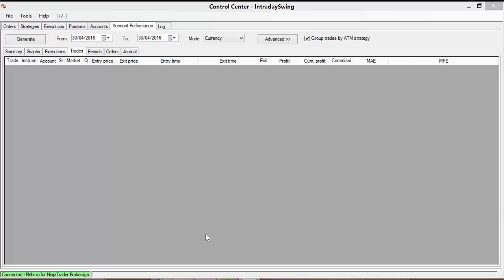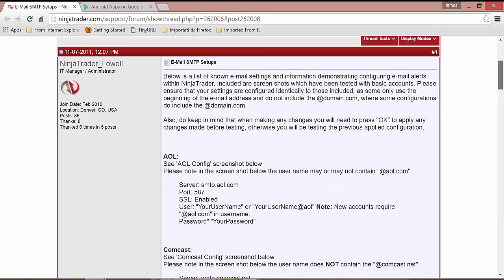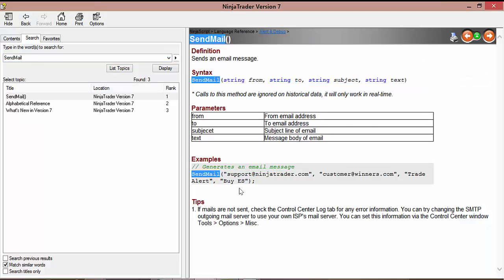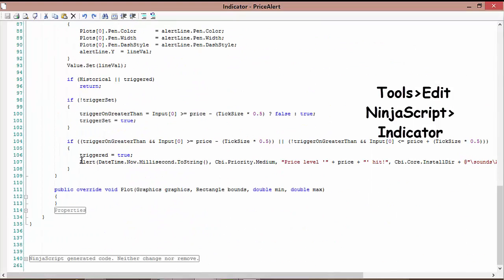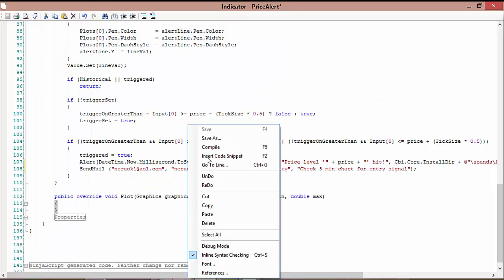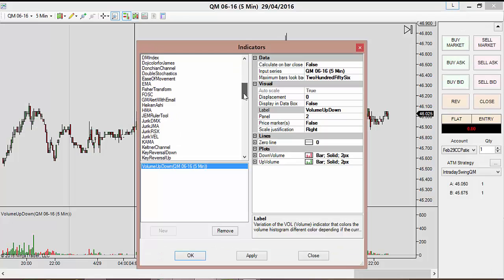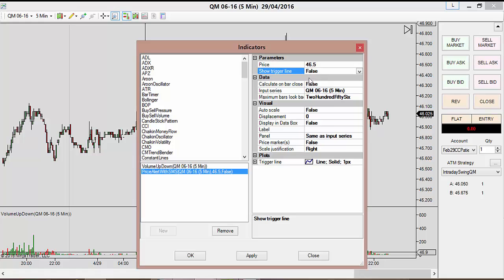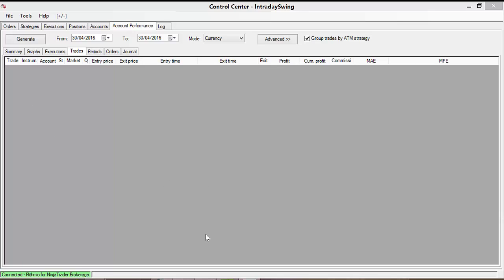How To Setup "SMS" Alerts In NinjaTrader- 3 Steps!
3 simple steps to receive "SMS" alerts direct to your phone from NT.

No paid service needed. Completely free.

UPDATE!! = Click this link for the new instructions to complete Step 1 in the video: